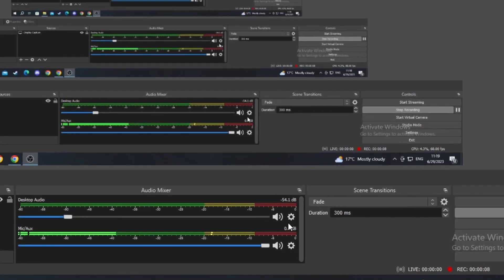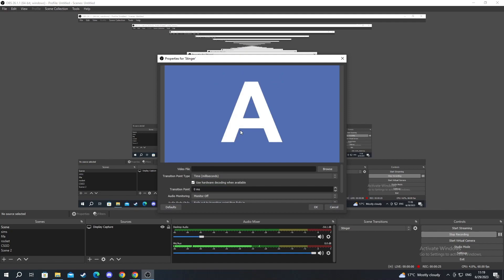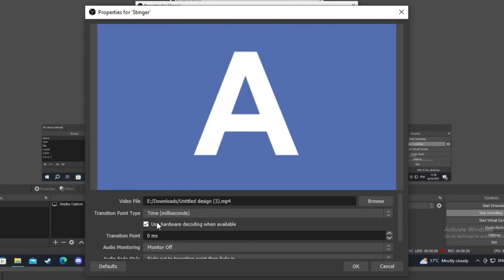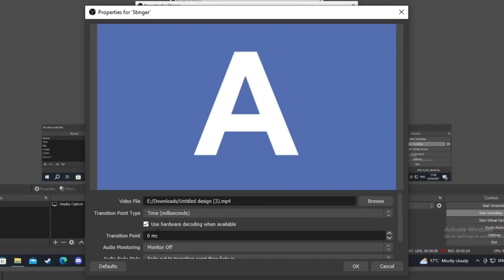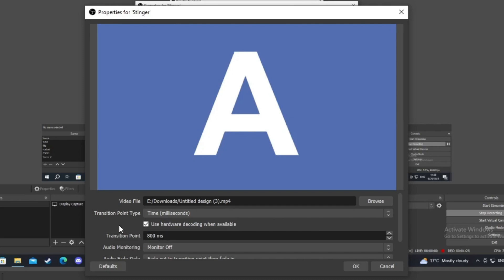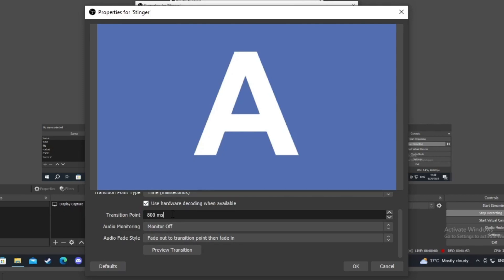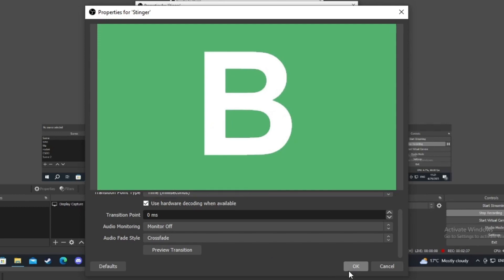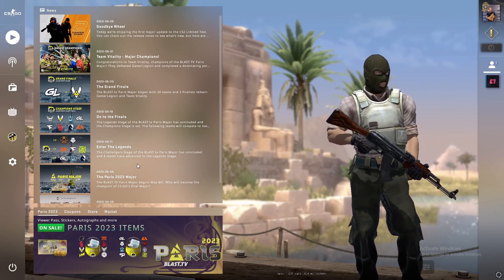How To Set Up OBS Stinger Transition - Full Guide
I show you how to add stinger transition in obs and how to set up obs stinger transition in this video.

GuideRealm